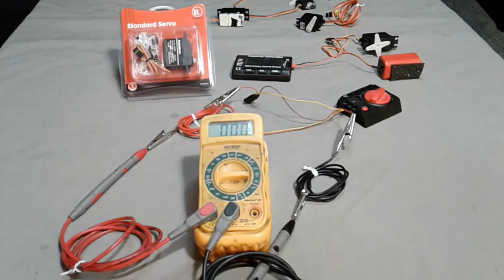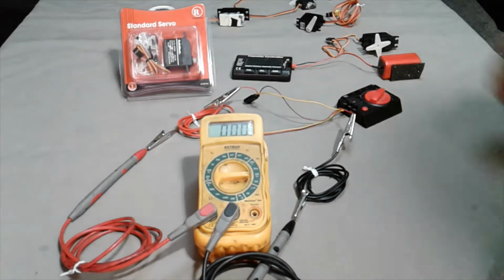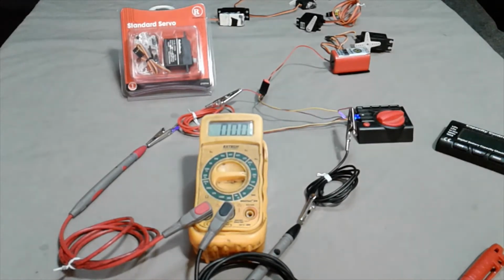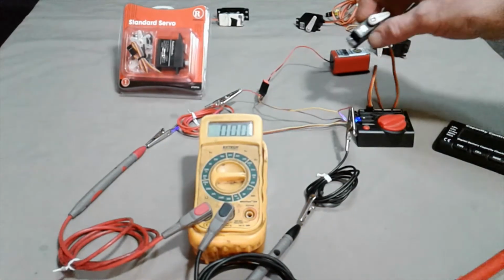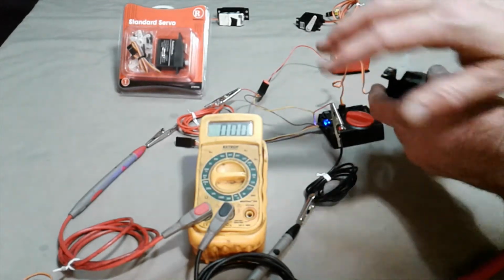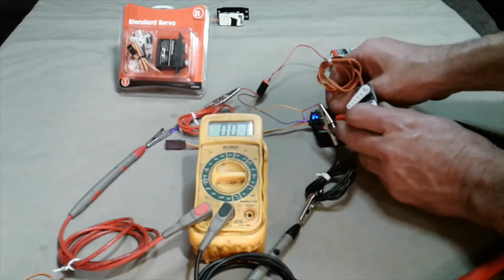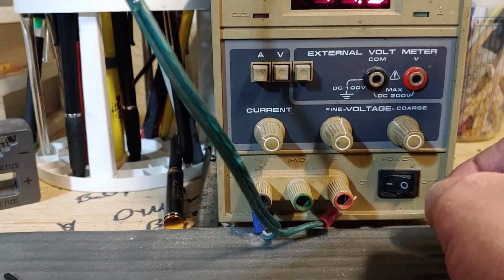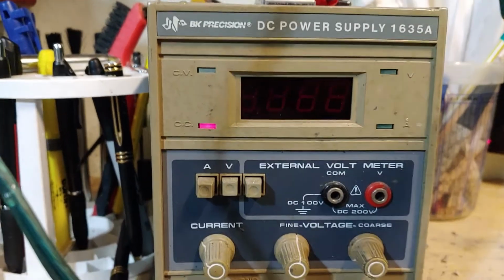testing and learning rc airplane servo amp draw digital analog spektrum e-flite apprentice servo wow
lets see what servo pulls more or less amps battery juice than the other